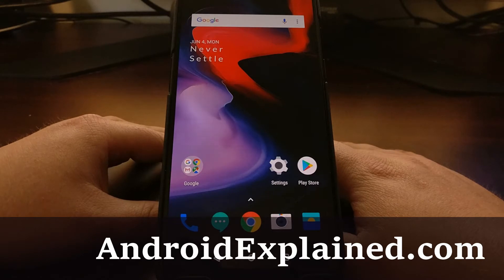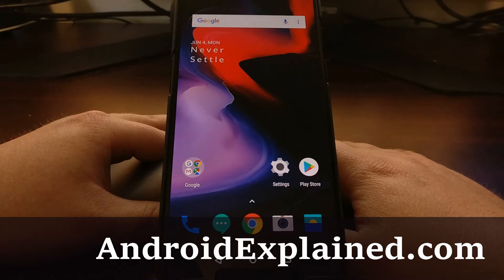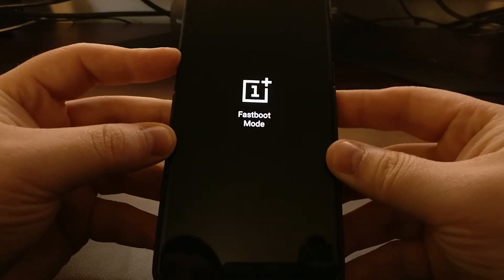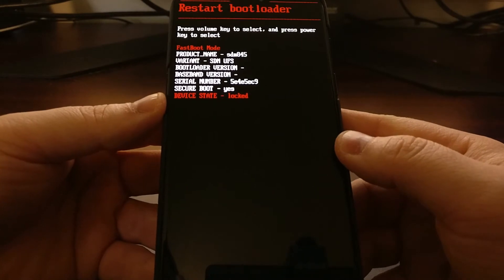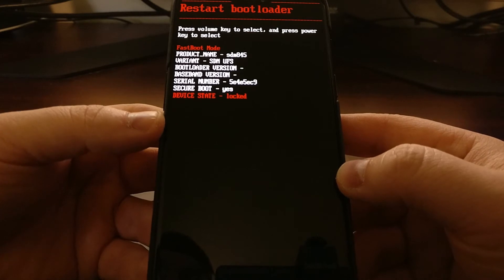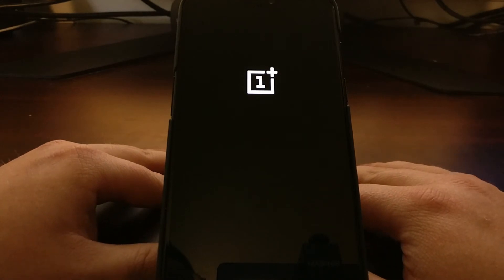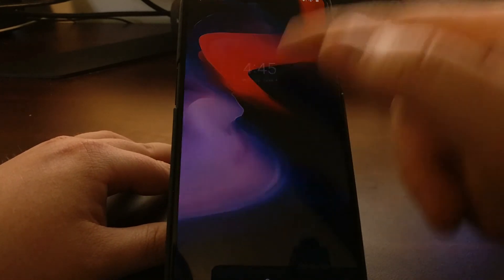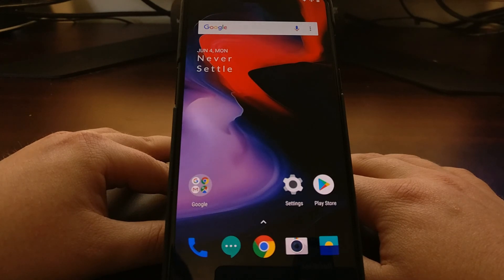OnePlus 6 | Booting into Fastboot Mode & Bootloader Mode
You will need to boot the OnePlus 6 into Fastboot Mode (which is also known as Bootloader Mode) if you ever want to modify your device in just about any way. This is something I will refer back to a lot so this step by step tutorial is great for those who tweak their phone.